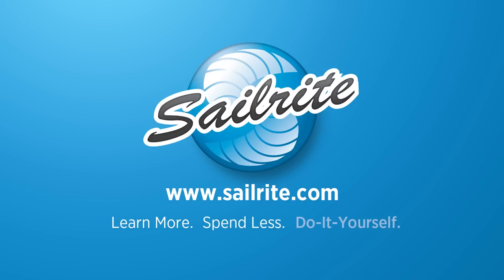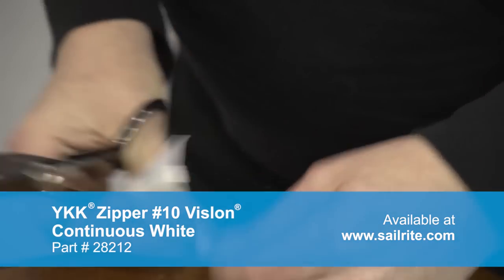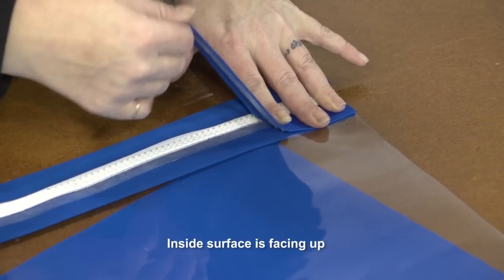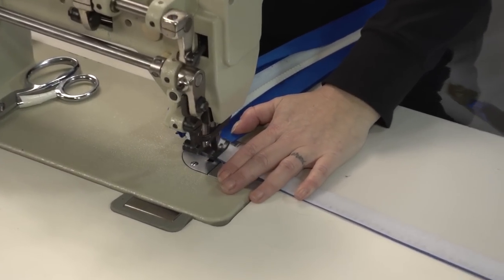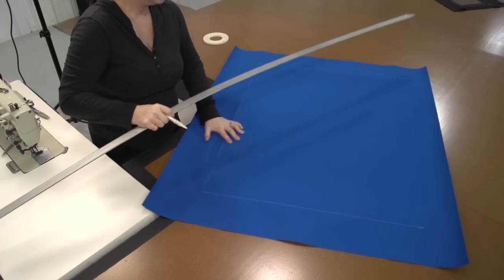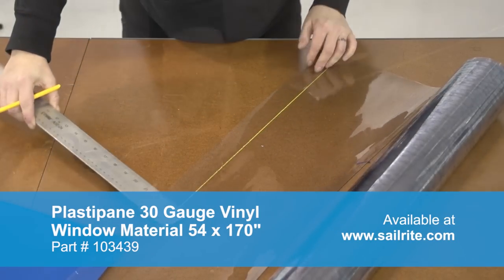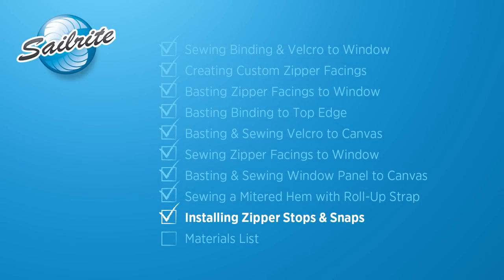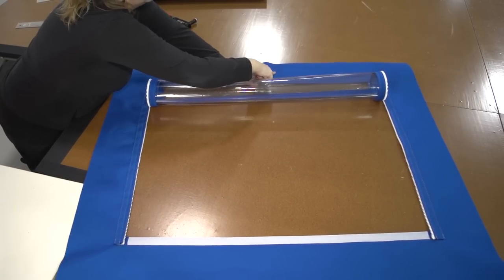How to Install a Zippered Roll Up Window in Canvas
How to Install a Zippered Roll Up Window in Canvas demonstrates the detailed steps involved in installing a vinyl window on canvas. Roll-up windows are great because they allow airflow into the cockpit when you want it, but keep the elements out when you don't.  Adding a roll-up vinyl window to a canvas panel is tricky and can end up wrinkled if not done correctly. This video walks you through the process step by step to ensure a functional, great looking window.